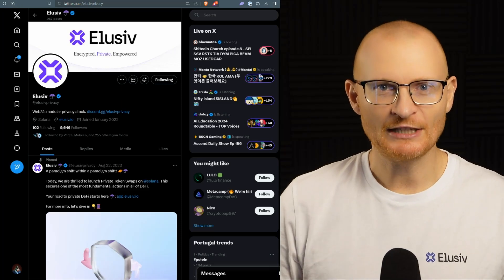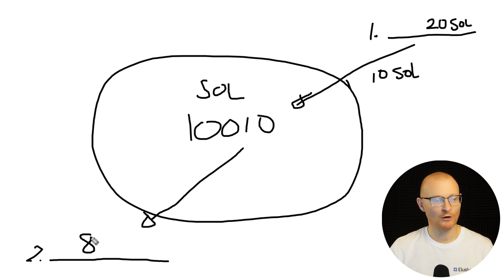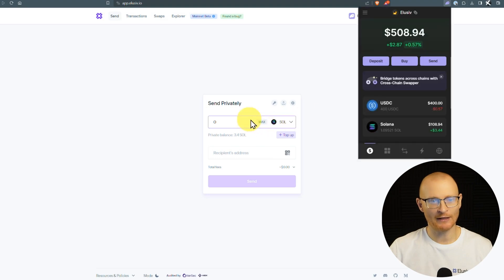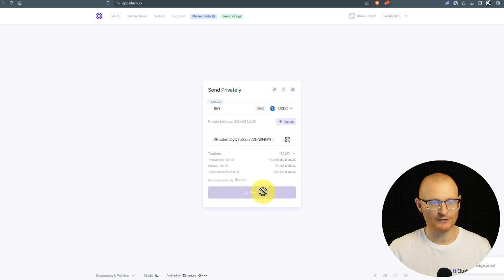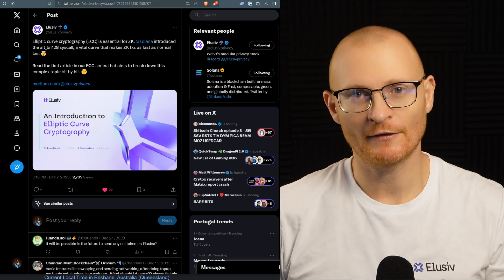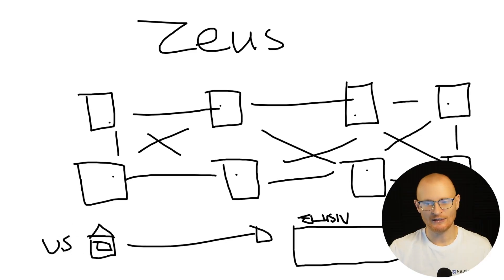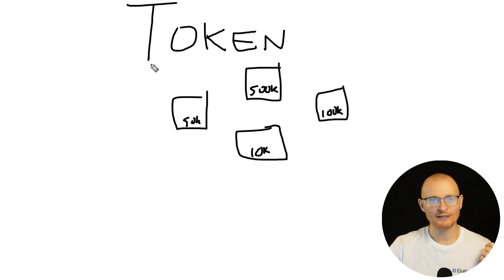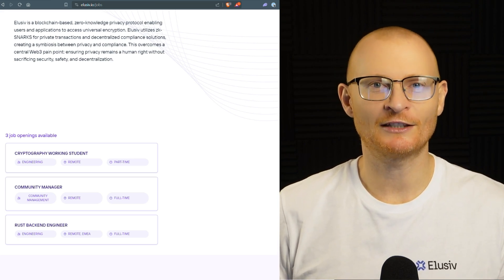How to Use Elusiv for Private Transfers: 1 of my fav DApps!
Watch this video to learn all about Elusiv and how to do private crypto transfers.

⏰Timestamps⏰

00:00 -  Intro on Elusiv Dapp
00:44 - Elusiv's Twitter
01:15 - Job Opportunities
01:30 - Launch Beta App
01:35 - Demo on Private Transfers
03:20 -  Connecting Wallets on Elusiv
04:47 - How to top up?
06:06 - Private transfers
06:35 - Fees
07:19 - Transactions
07:46 - Sending $SOL to a private Address
08:52 - Swaps
09:08 -  Privacy
09:36 - Zeus
12:05 - Tokens
14:05 - Tornado Cash
14:52 - Token Airdrop Strategies
16:02 - Outro